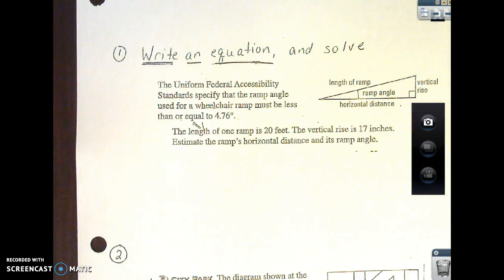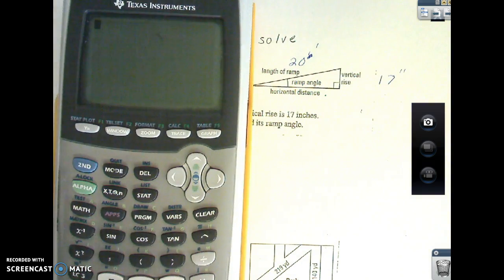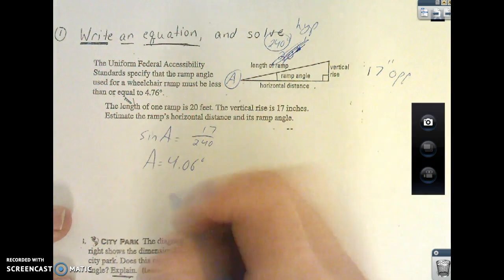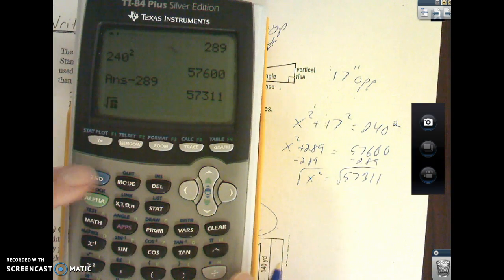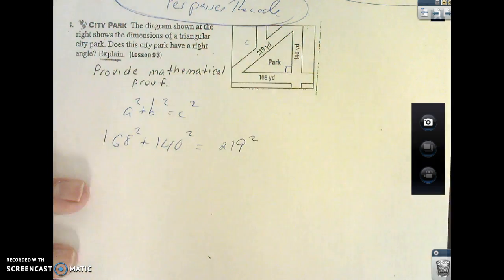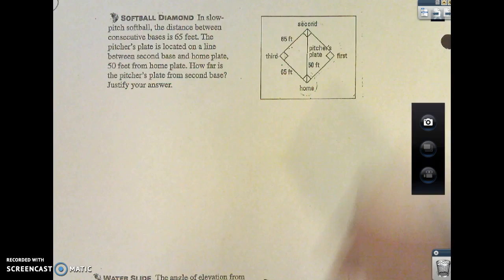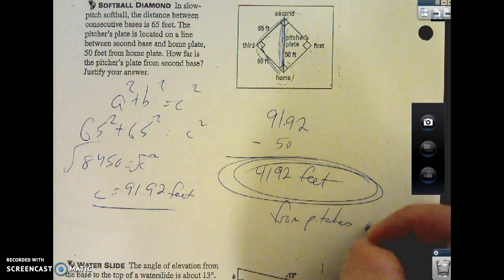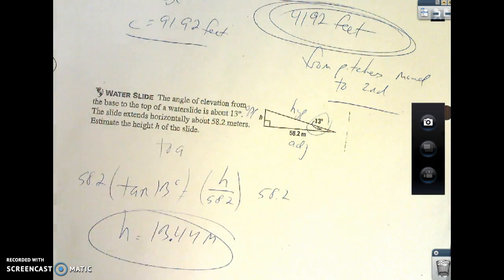Review for Right Triangles Test Day 2 Walkthrough